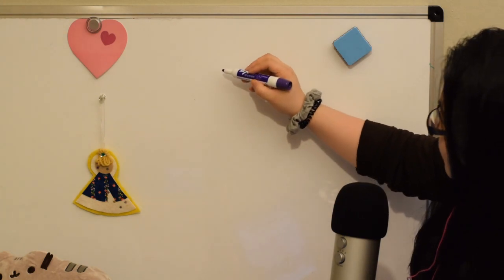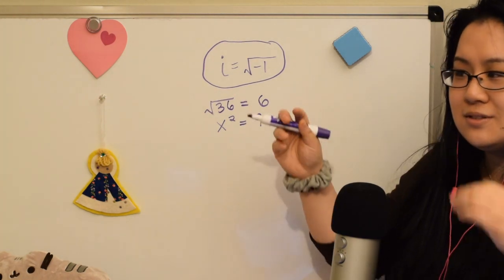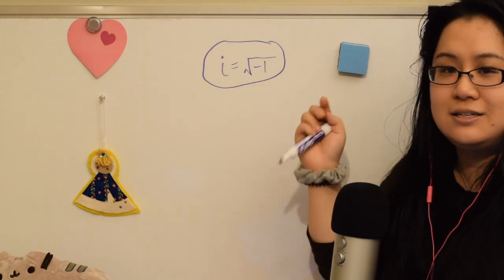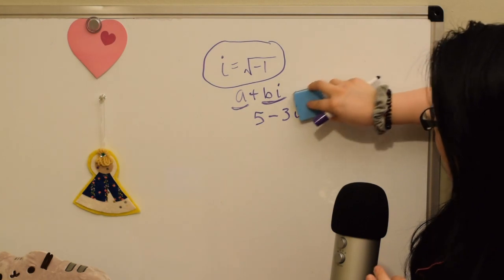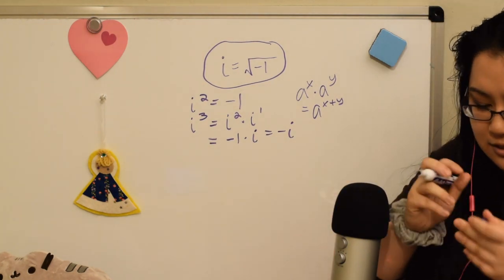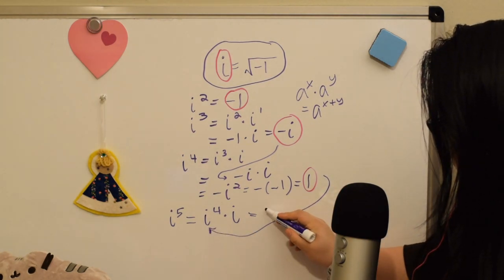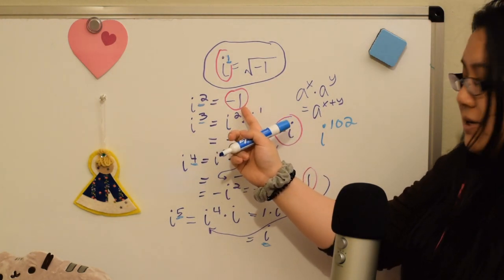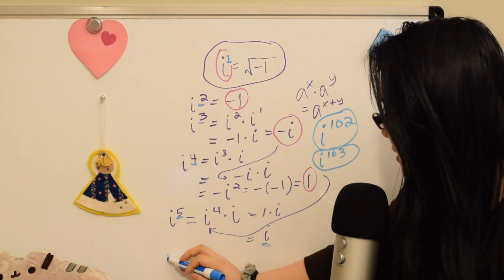Sleepy ASMR Math | Powers of imaginary number i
Hello, I hope you are having a nice day/night.
Here is some sleepy math where we notice a pattern (the cyclical, cyclical, cyclical nature ^.^) about exponents of the imaginary number i, the base "unit" that will allow us to work with complex numbers down the line. The pattern goes the patterns goes i, -1, -i, 1,... and we work out why.

if you want extra "sleepy" math, or are interested in other math topics, feel free to browse through my ever-growing playlists or comment preferences--topics or style (direct practice problem, tutorial, sleepy math, etc.)   Also, please don't be shy to let me know if you catch me doing anything incorrectly--mistakes are bound to happen (: Take care! ❤️